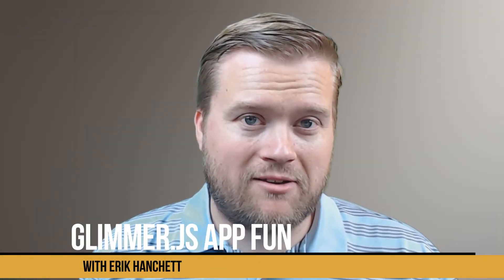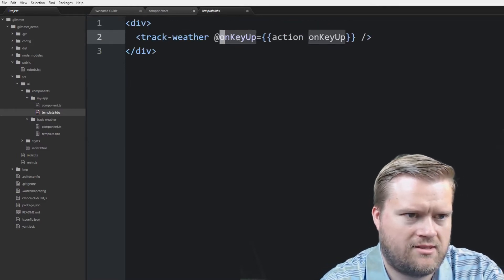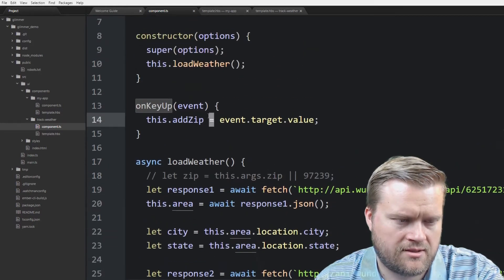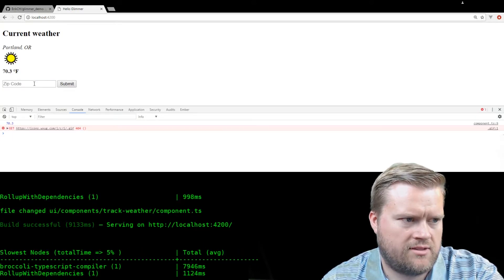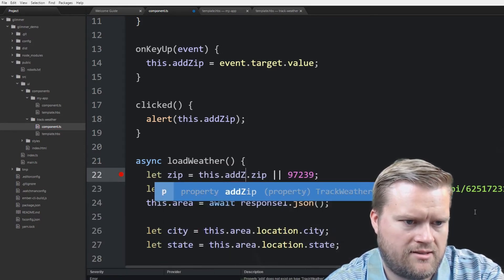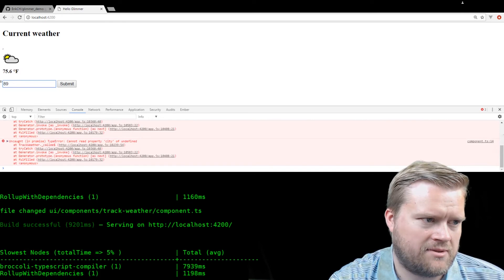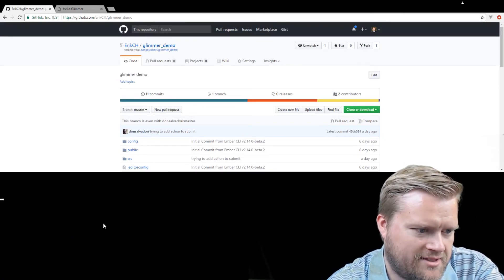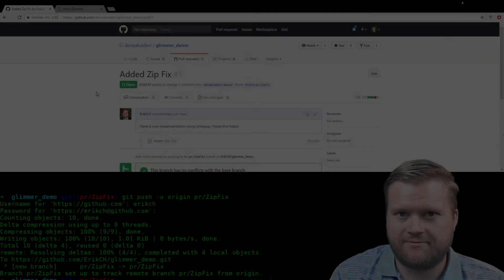I Helped A Friend With A Glimmer.js App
Today I'm trying something different. In this video I help a friend out with his Glimmer.js sample app. I give some suggestions and make it work, just a little better then it did before. If you're interested in a Glimmer.js tutorial then this sample app will help.

Course I took to learn web development!